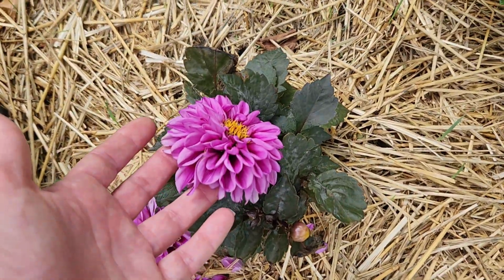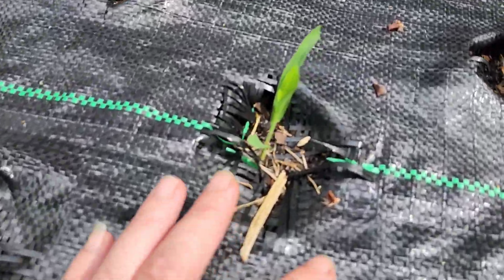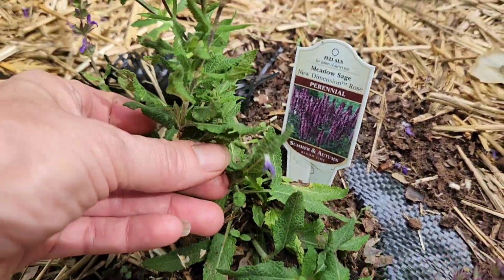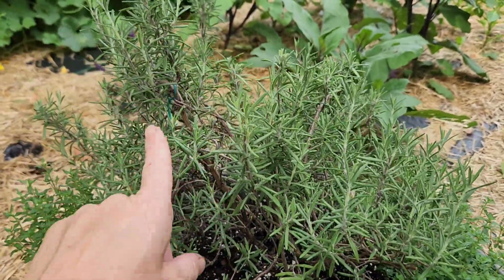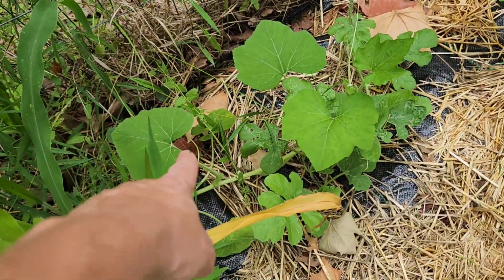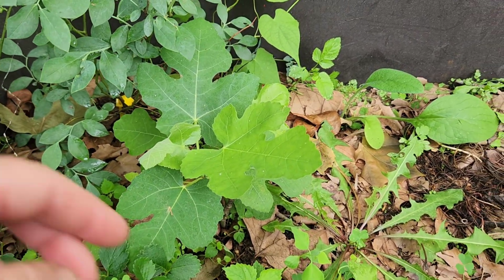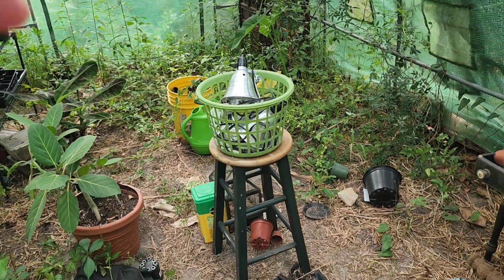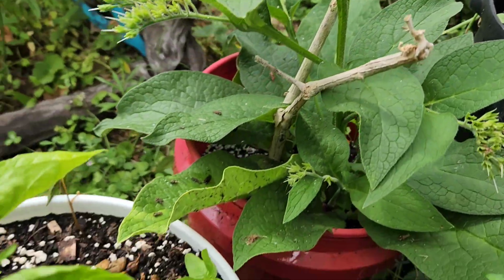Garden Tour May 2025 | Growing FOOD in the humid climate of Florida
Take a walk with me through my Florida backyard vegetable garden.

Florida is one of the most difficult climates to grow in. The heat, humidity, bugs, and the array of fungi and diseases make growing food here a challenge, to say the least.

But it can be done!

This year I've been succession sowing my starts and seeds with the hope that when one plant succumbs to one of the seemingly endless issues, another will take its place.

Already I've harvested pounds of cucumber and a few eggplant, squash, and peppers.

My melons are forming and my corn has just sent out its tassels.

Another thing I did differently this year is use a weed barrier to help suppress the pesky (and vivacious) weeds!